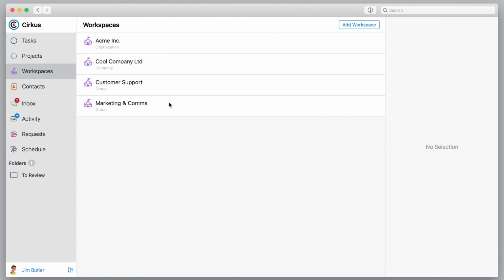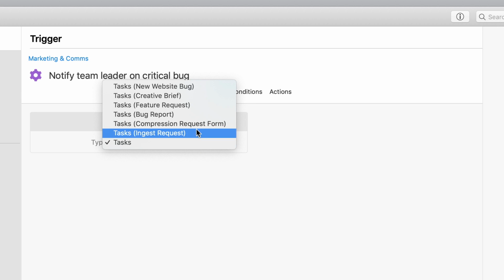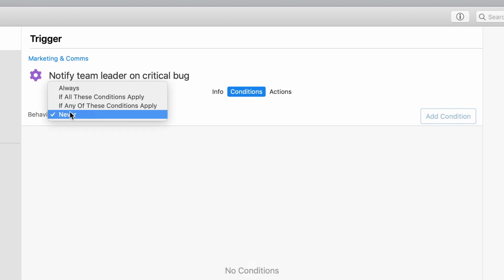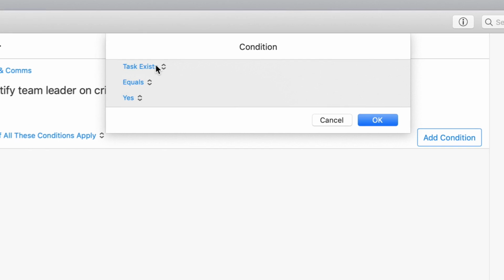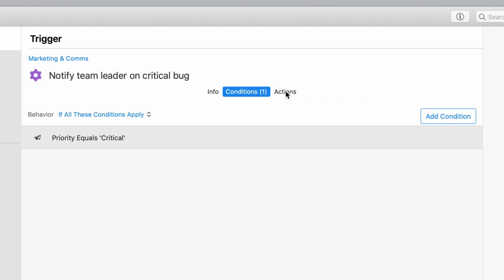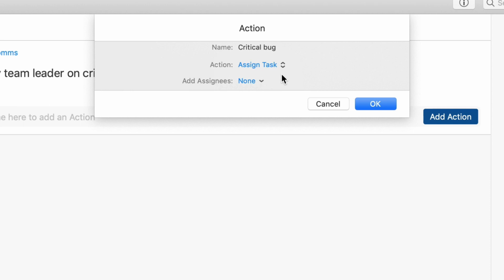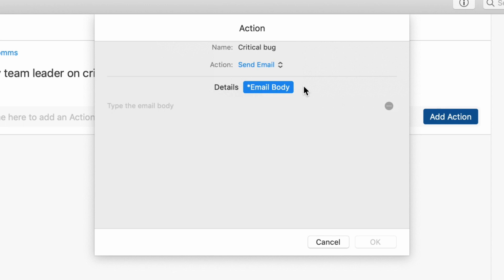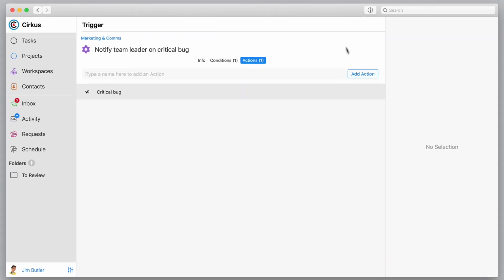Cirkus Task triggers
Automate your workflow based on customisable scenarios